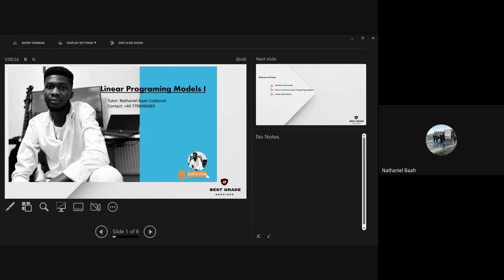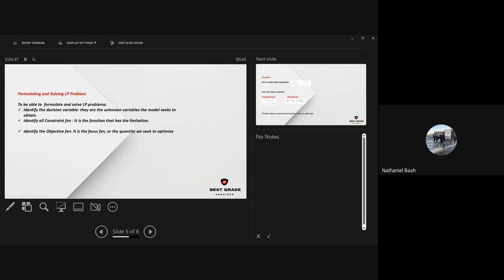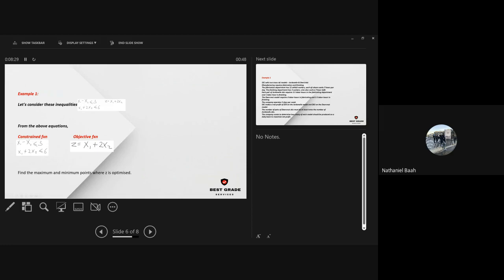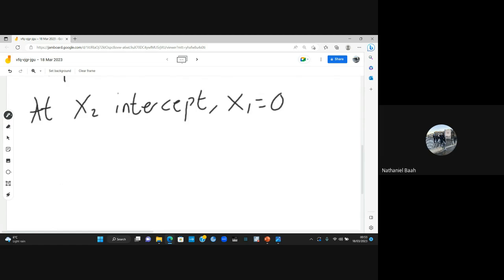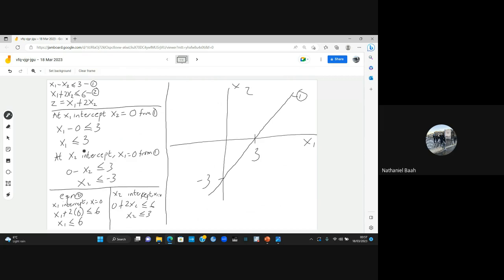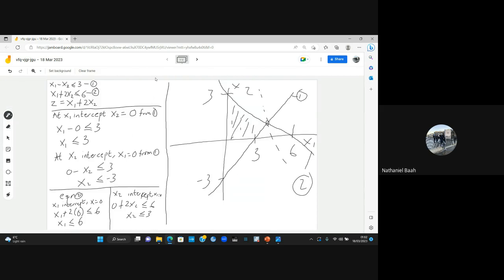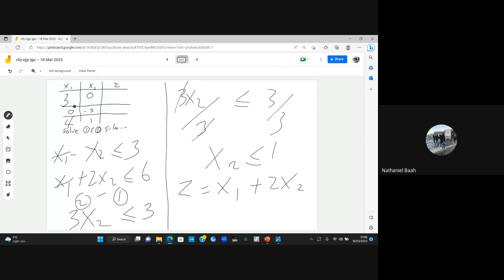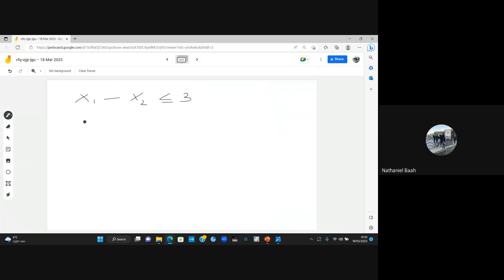LINEAR PROGRAMMING PART I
Linear Programming made simple